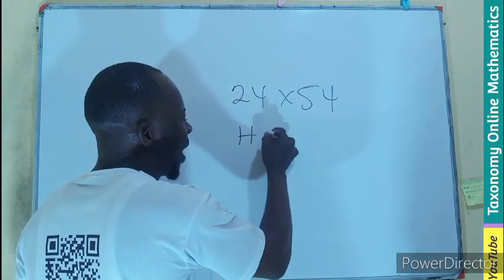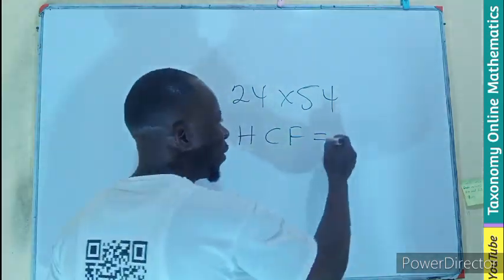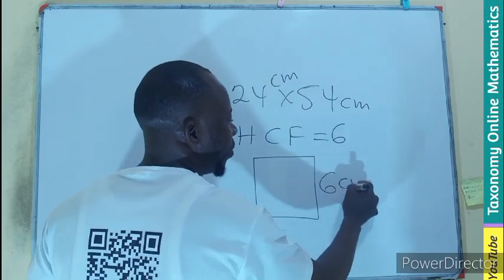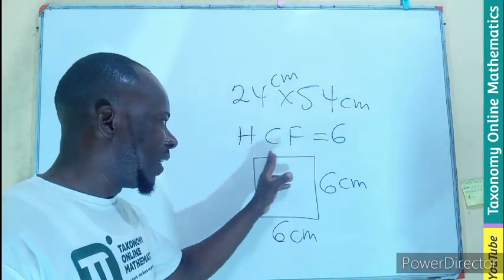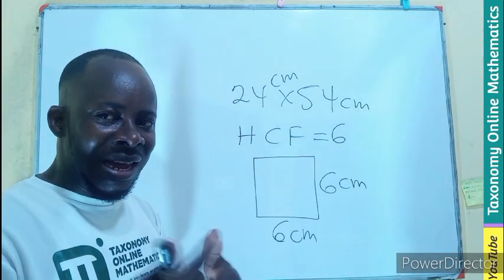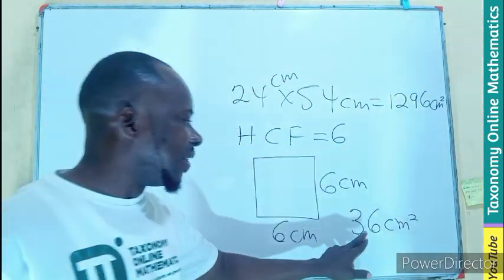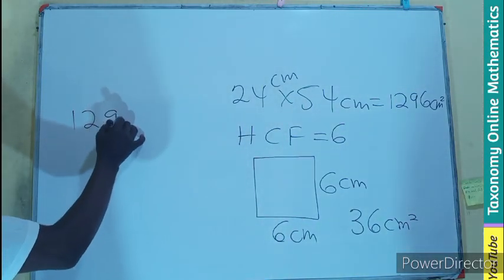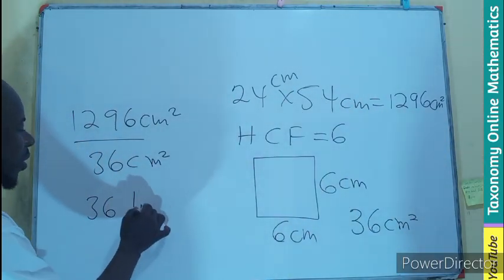Real Application of HCF: Using HCF to Achieve Seamless Tile Layouts in Any Room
In this video, we dive into the fascinating world of mathematics and home improvement by exploring how the Highest Common Factor (HCF) can help you achieve the perfect tile layout in any room.

What You’ll Learn:

Understanding HCF: A brief overview of what the Highest Common Factor is and why it’s important.
Practical Application: Step-by-step instructions on how to use HCF to determine the optimal tile size for your space.
Real-Life Example: Watch as we transform a room using HCF to ensure a seamless and aesthetically pleasing tile layout.
Tips & Tricks: Expert advice on avoiding common tiling mistakes and achieving professional results.

Whether you’re a DIY enthusiast or a math lover, this video will show you how a simple mathematical concept can make a big difference in your home projects.